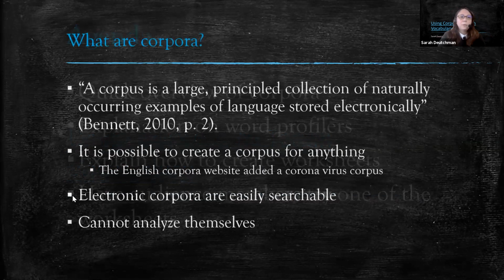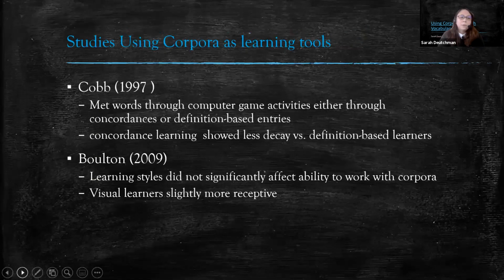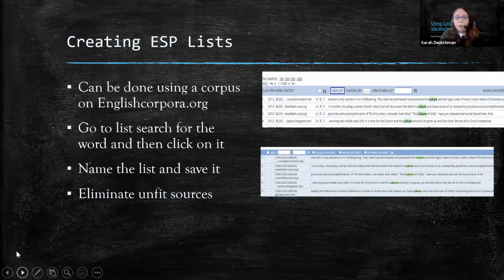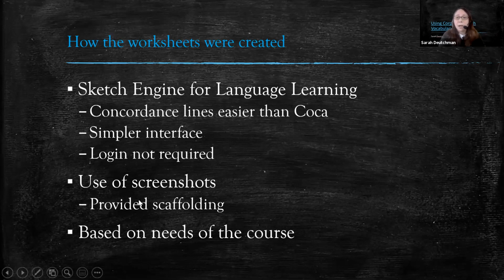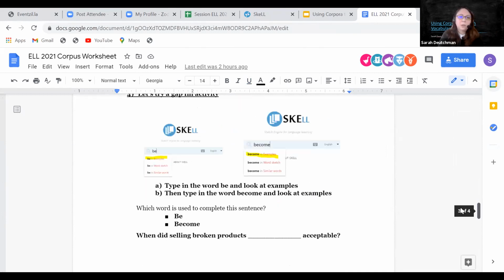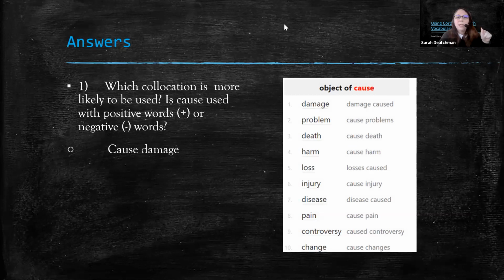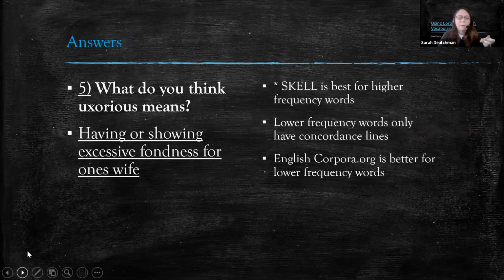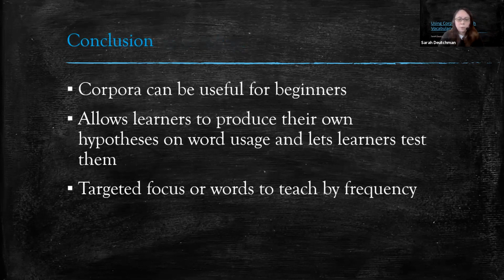Sarah Miyoshi Deutchman | Using Corpora to Teach Vocabulary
This presentation focuses on how to use corpora to teach vocabulary. It will mainly focus on teaching collocations and connotations of words. The presentation will mostly focus on how to use Sketch Engine for Language Learning and a bit on how to use Coca Corpus to make lists for specific purposes.

Audience aimed at: Higher Education, General English
Language of the Presentation: English